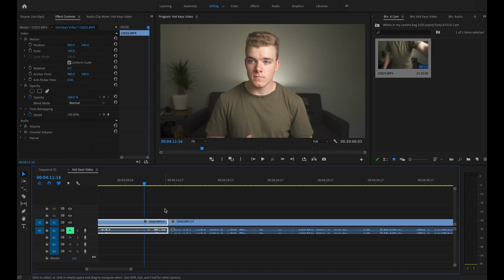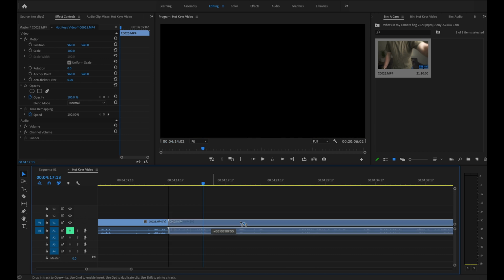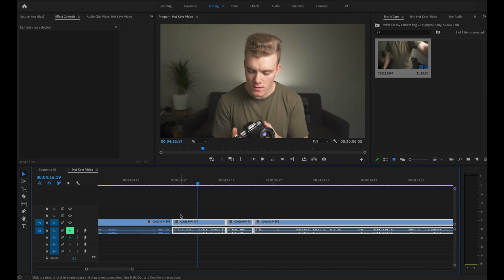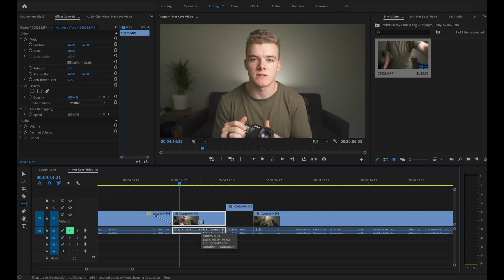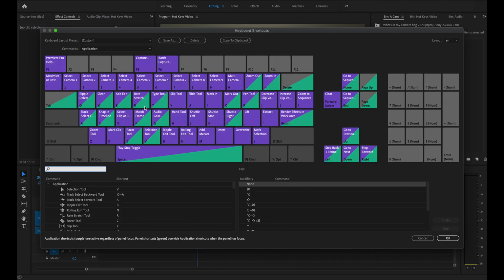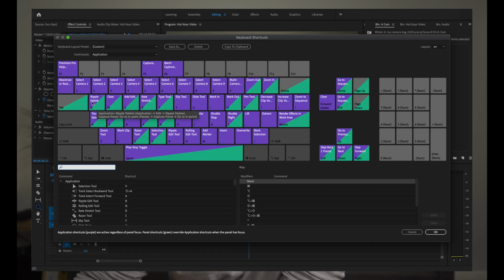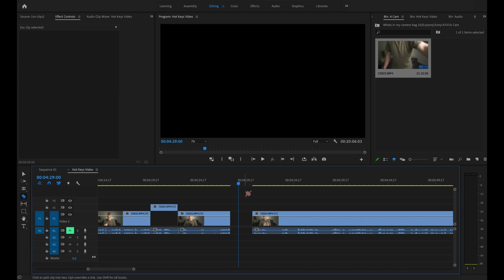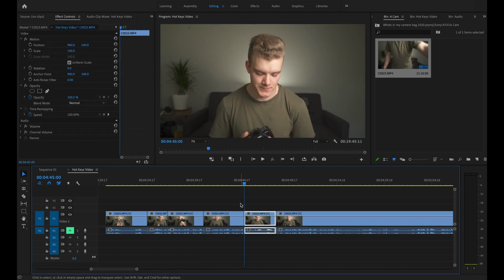Edit FAST using this one trick in Premier Pro!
How you can cut your time in half using hotkeys! I know about theses in the past, but the more time I deep dove into how to use them and really customize them to fit my style is really where it shifted my workflow and editing time. hope you guys get some value out of this one!
Push your self to be creative!

Appreciate you, talk later! 🤟